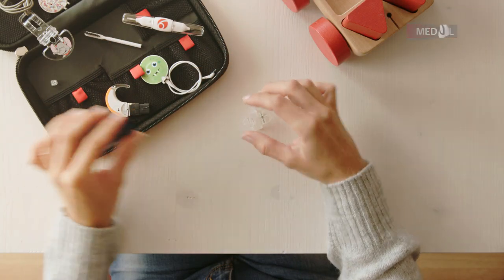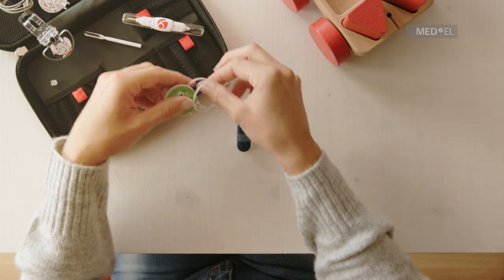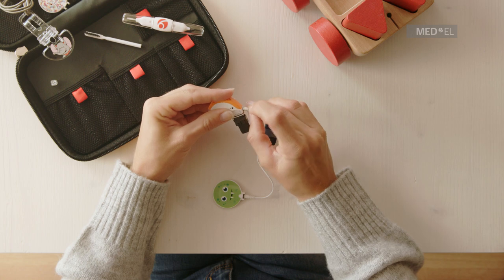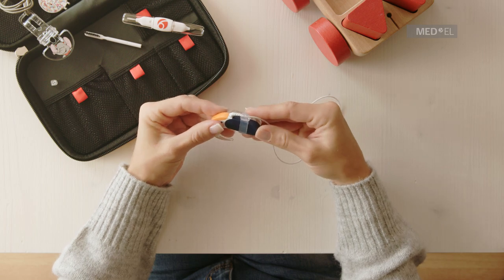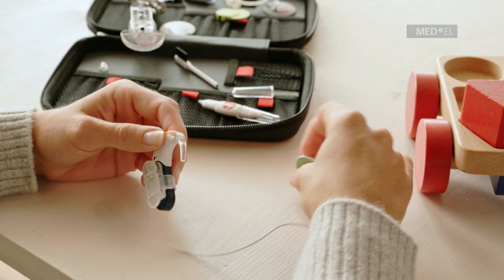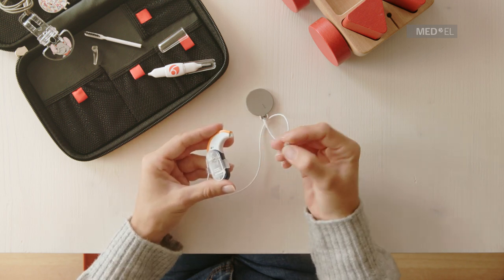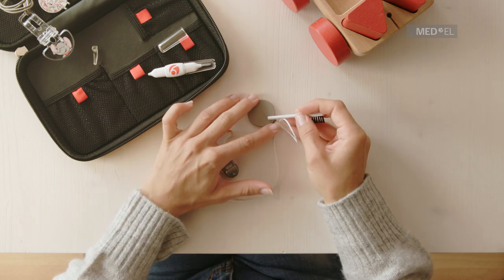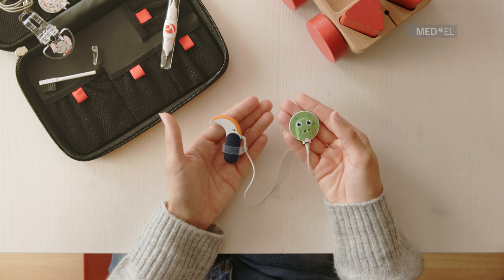SONNET 2 Hands-On: Attaching BabyWear | MED-EL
Watch how to attach BabyWear to the SONNET 2 Audio Processor, part of the SYNCHRONY 2 Cochlear Implant system from MED-EL. BabyWear is an off-the-ear wearing option designed for infants, who may not yet be ready to wear SONNET 2 behind their ears. This video is especially helpful for the parents of new cochlear implant recipients and anyone involved with handling SONNET 2 such as teachers or professionals.